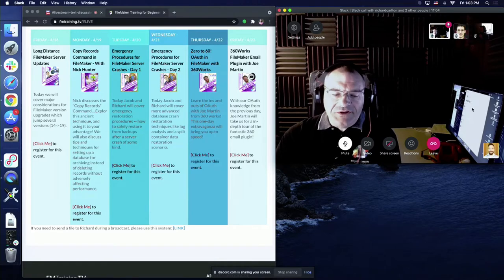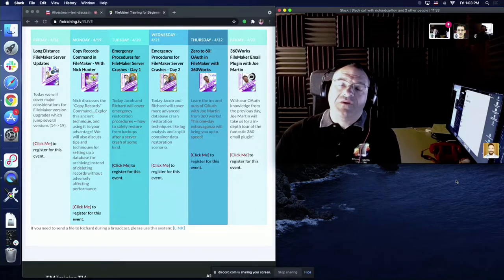Long Distance FileMaker Server Updates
Today we will cover major considerations for FileMaker version upgrades which jump several versions (14 to 19).

FMTraining.TV
2122 9th St., Suite 102